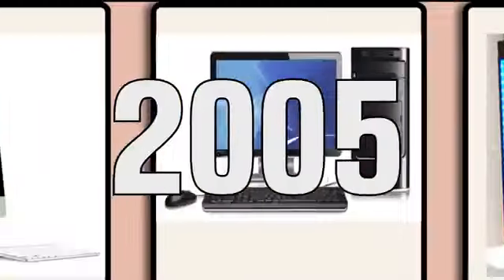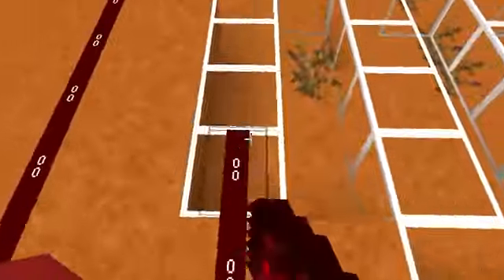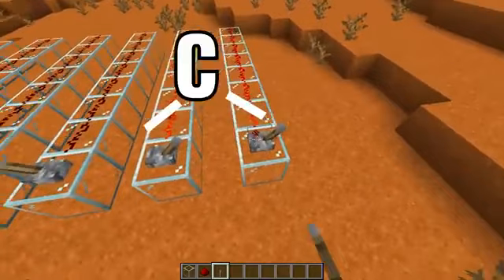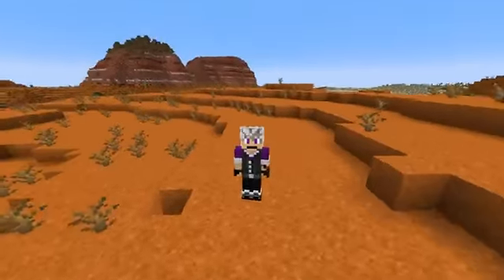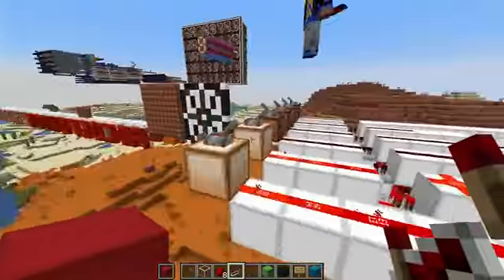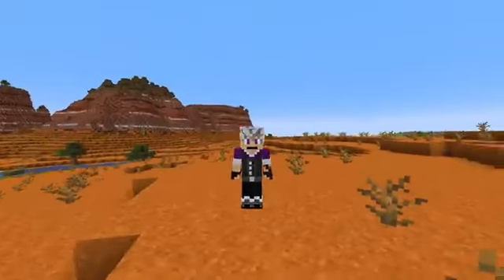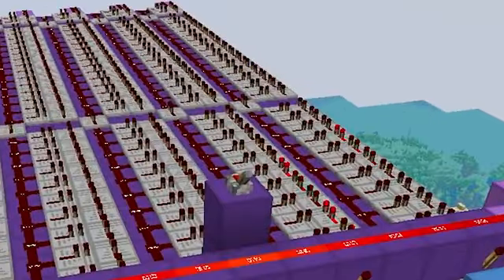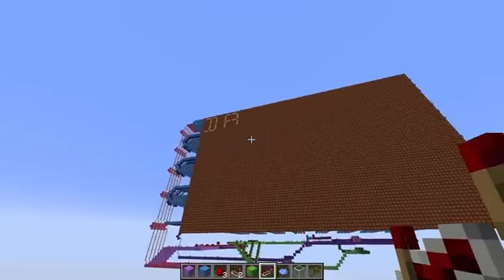we built the internet in minecraft!